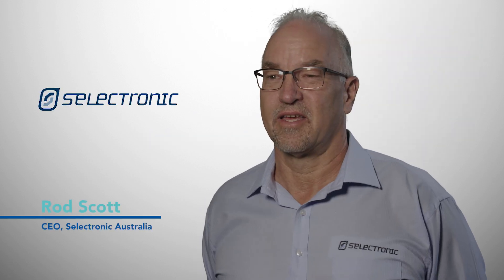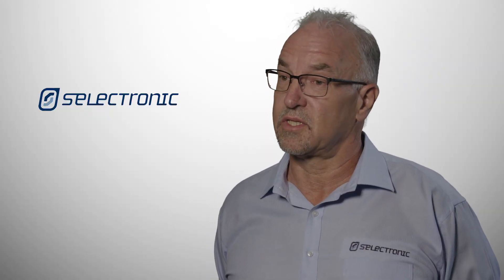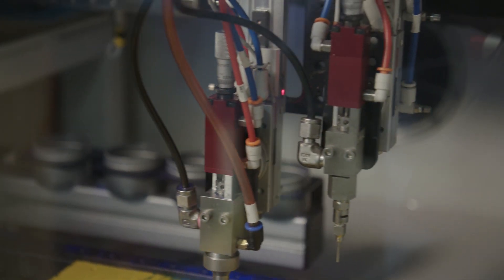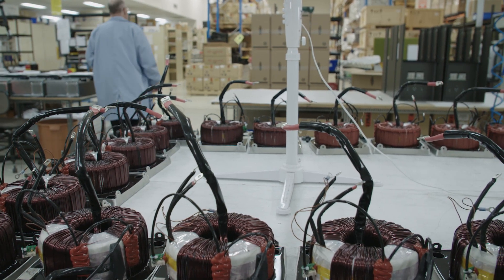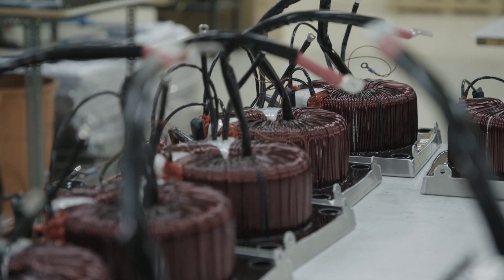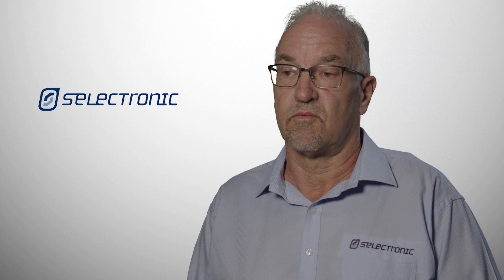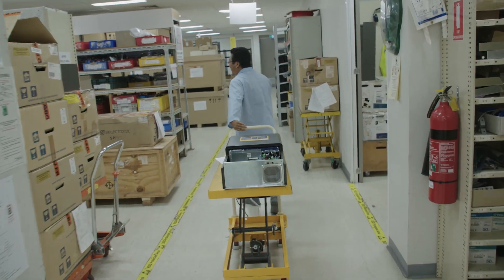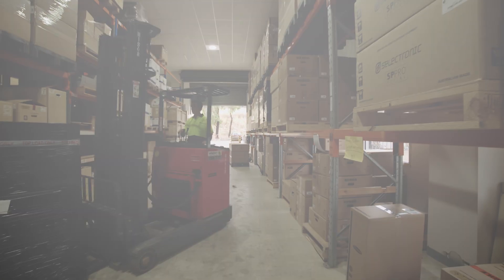Selectronic - Renewables Manufacturing Interview for DELWP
Selectronic were approached by the Victorian Government's Department of Environment Land Water and Planning to take part in an interview series focusing on Manufacturing in the Renewables industry. March 2019